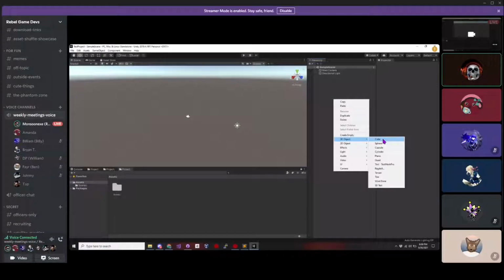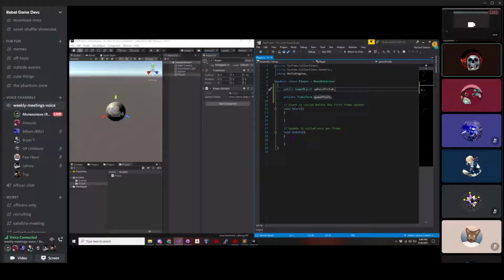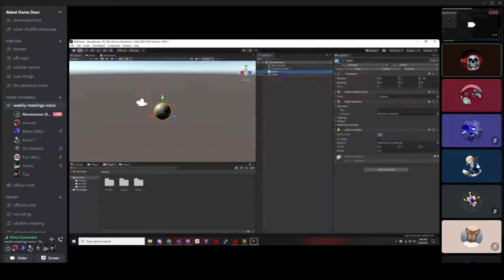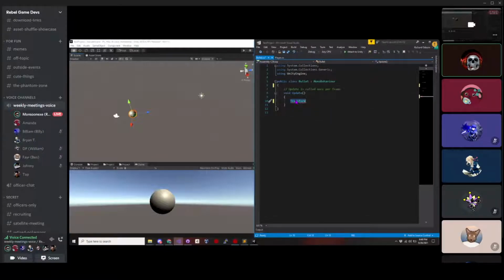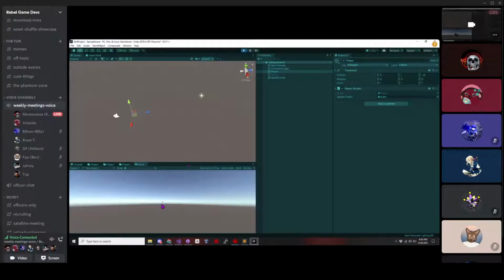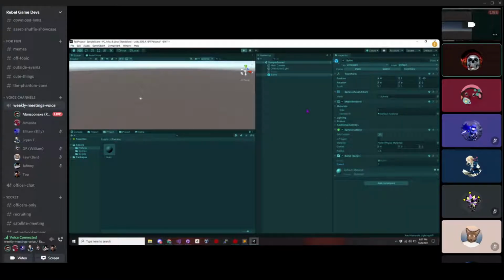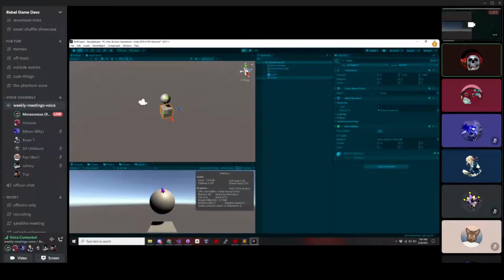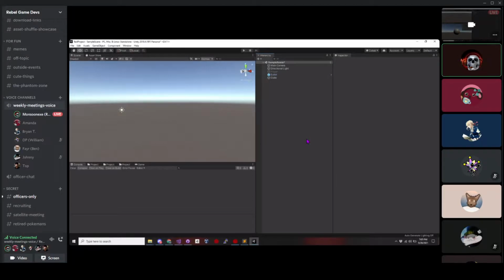UNLV Rebel Game Devs 09/20/2021 - Intro to Unity (Part 1) by Monsoonexe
Beginner tutorials from Mr. President. :^)